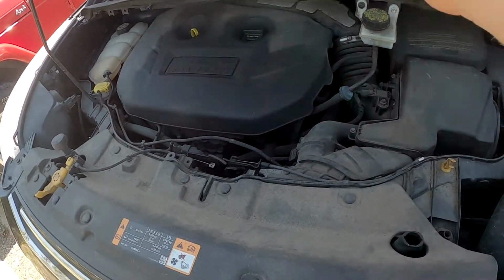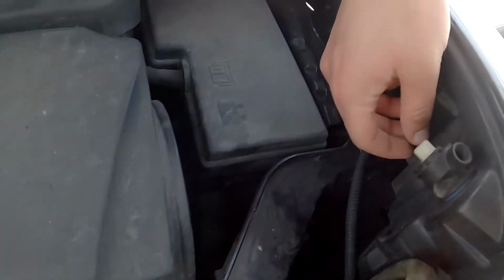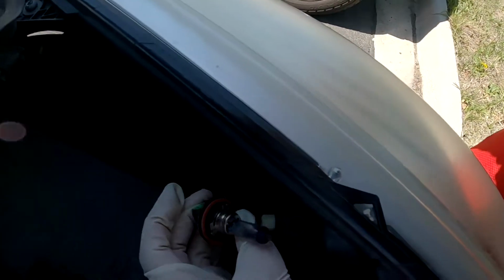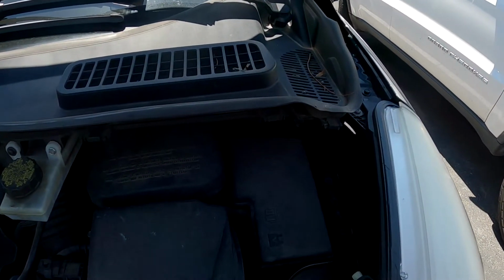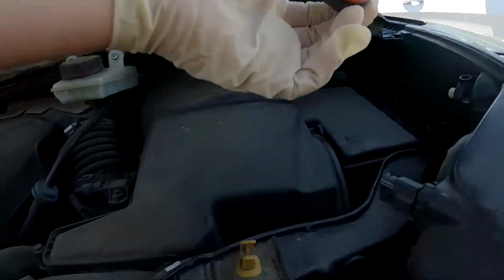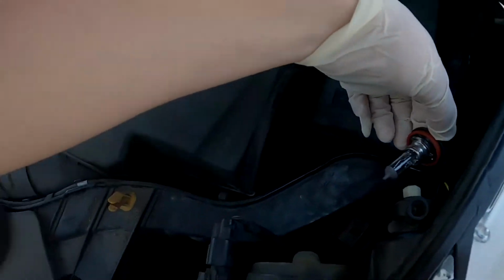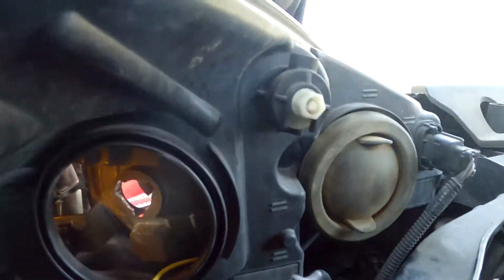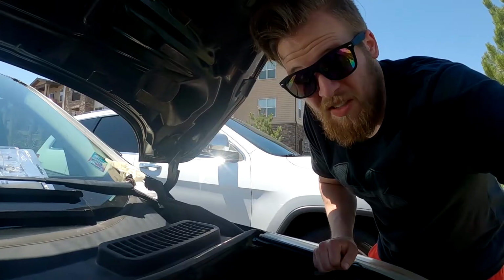2013 Ford Escape Front Light Bulb Change: The Dumb Mechanics Ep. 15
How to install a new low beam running bulb in a Ford Escape 2013. Both sides are the same so once you know how to do one side the other is just as simple.